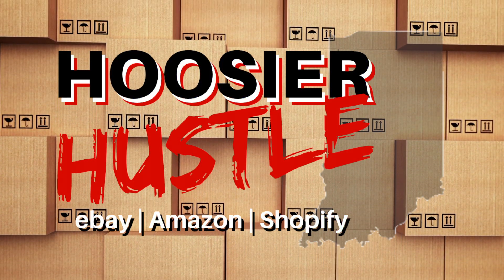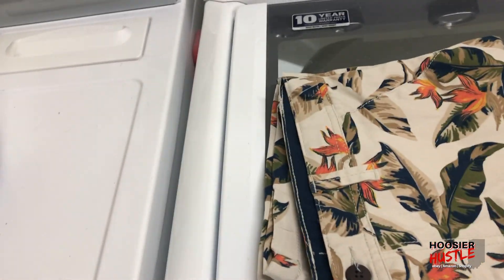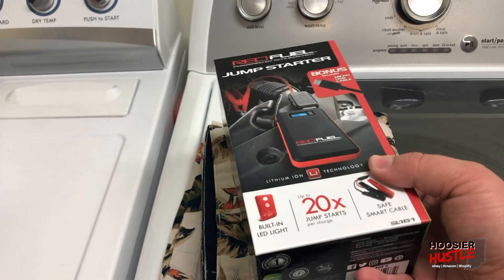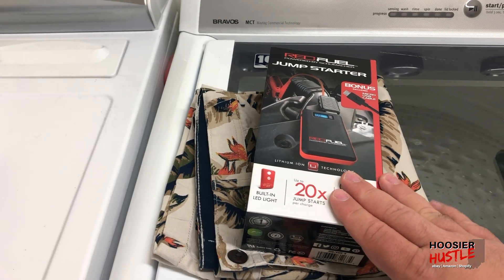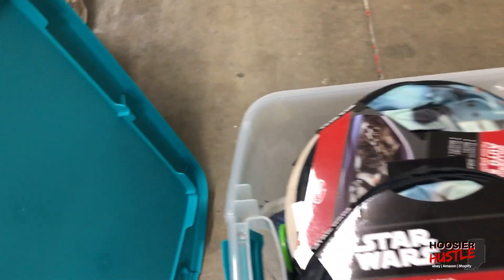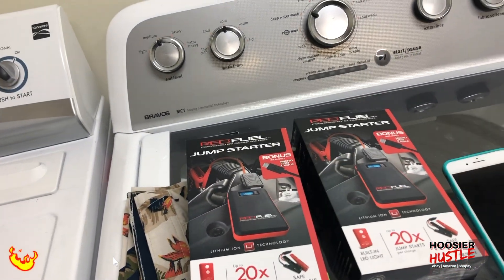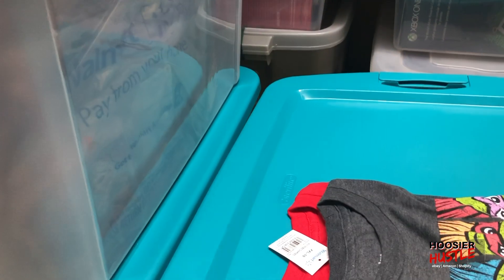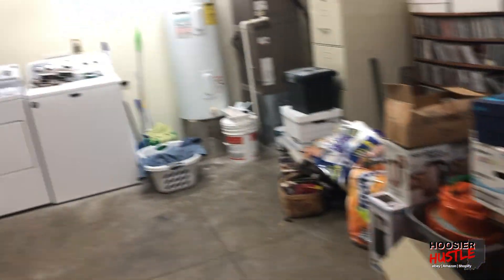These Really Jump-Started Our eBay Sales! | What Sold?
In this "What Sold?" video, we have video games, clothing, and some items that really jump-started our sales.